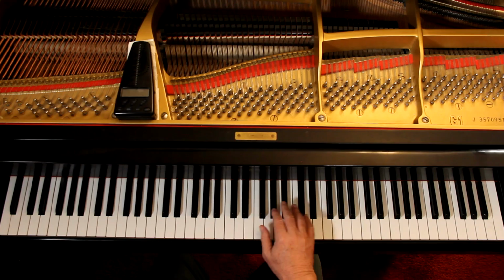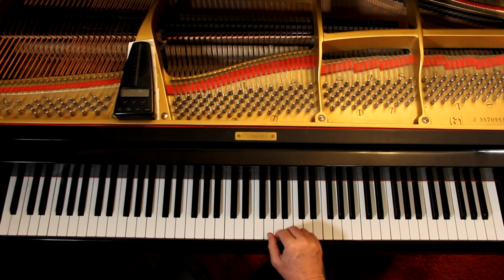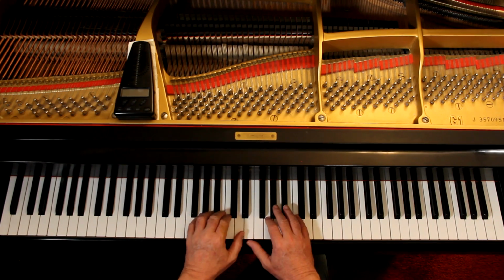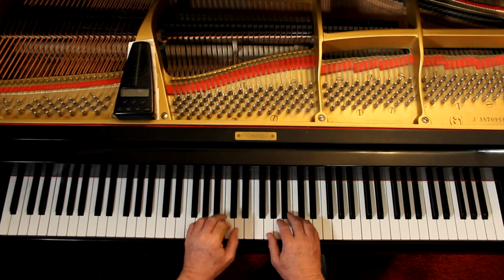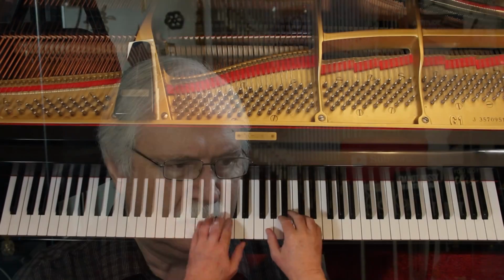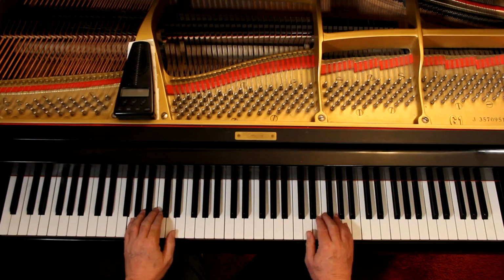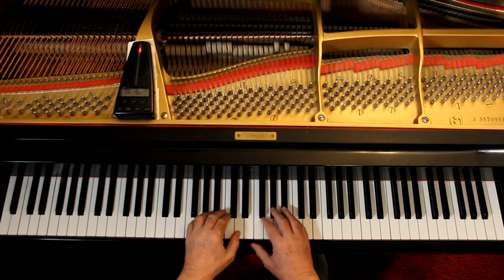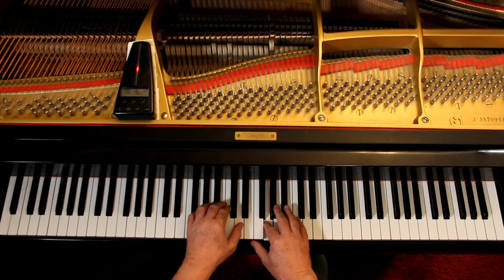Bastien Piano for Adults Book 2, Page 66, Spanish Fiesta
An in-depth piano lesson on how to play Spanish Fiesta in Bastien Piano for Adults Book 2, Page 66.

Things to Remember - 0:00
Play with Me - 17:13

Metronome = 70